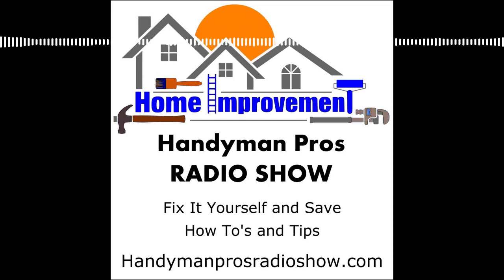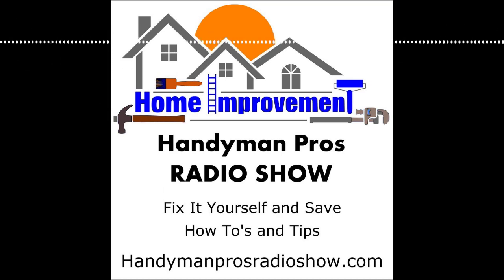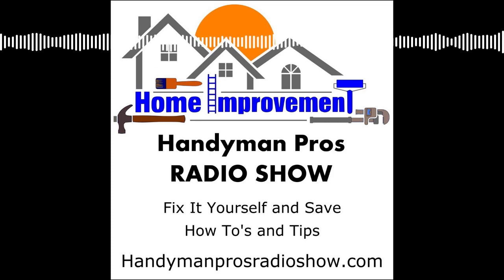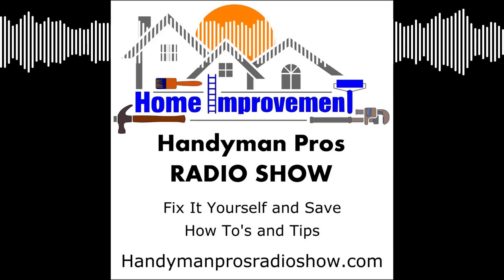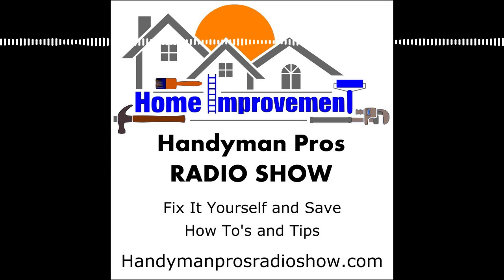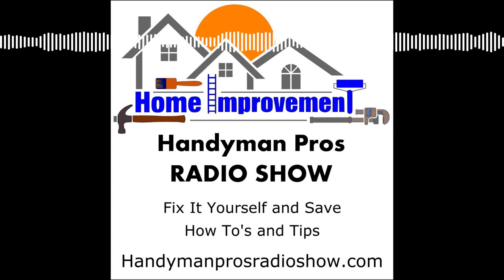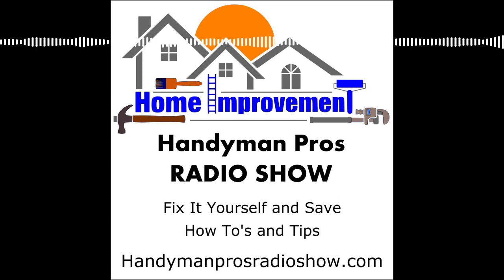Another Use for Those Cloth Grocery Bags for you DIY'ers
This weeks tip - repurposing those cloth grocery bags and use them in your next projects and temporary storage.  These can really come in handy.  Check it out!